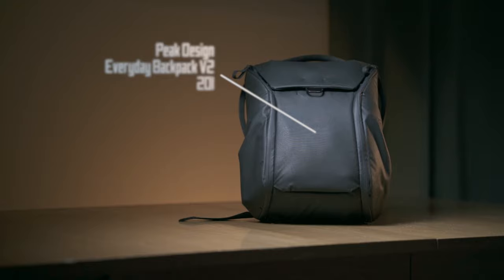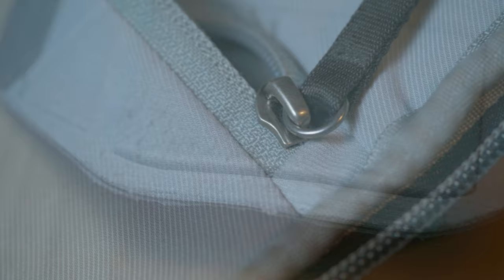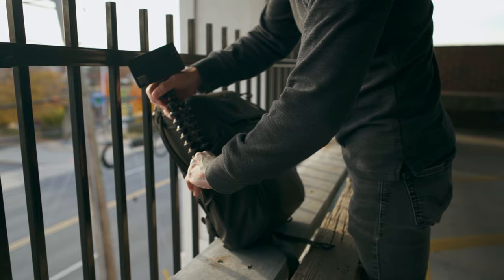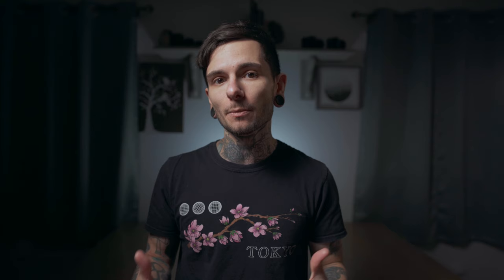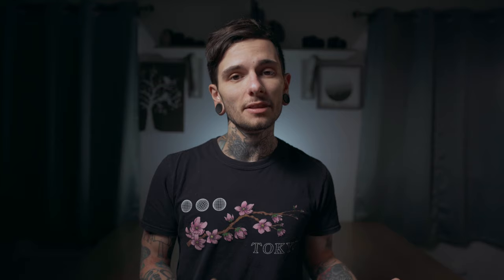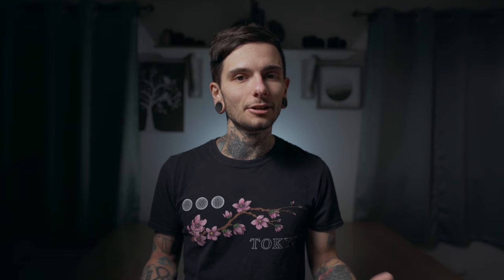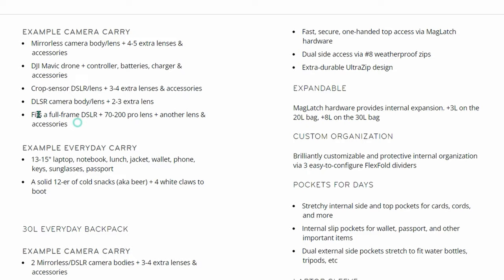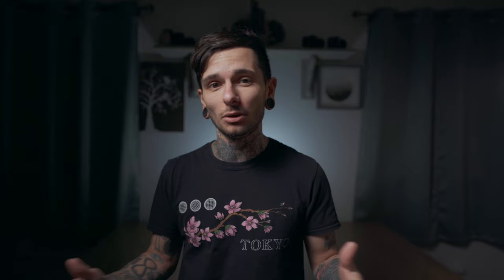Peak Design Everyday Backpack V2... I'm done with it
UPDATE: the black colorway has no leather because it's the vegan option so kudos to PD for offering that and ignore what I said

Today we have a 6 month later recap on the Peak Design Everyday Backpack V2. It's been my main camera bag for a while now and I have some thoughts.

If you're interested in collaboration or the music I write check out my Bandcamp

MAIN CAMERAS
Sony Alpha 7S iii
Sony A7 IV
Sony ZV-E10

Videography Essentials
Main Gimbal | DJI RS3 Pro
Second Gimbal | DJI RS3
Cinebloom Diffusion Filter
Variable ND Filter
CPL Anti-Glare Filter
Best quick release plate ever
Best Budget Shotgun Microphone
DJI Wireless Lavalier Microphone

Drones
DJI Mini 3 Pro
DJI Mavic 3 Pro Cine

My Favorite Camera Sacks
Peak Design Everyday Backpack
Moment Everyday Sling Bag

Video Editing/Gaming PC
Corsair 4000D
Corsair 850x
Asus B550-F
Processor Ryzen 7 3700X
Corsair Vengence DDR4 X 2 (64 GB)
GPU Zotac 3090 TI
Cooler 1
Cooler 2 (liquid)

Editing Software
Audio | FL Studio
Video | Davinci Resolve Studio

0:00 - Intro
0:39 - Aesthetics
1:28 - Durability
2:12 - Zippers
2:34 - Mag Latch
3:16 - Side Pockets
3:34 - Cheap Handles
4:05 - Straps
5:03 - Accessory Straps
5:55 - Inside
7:36 - Laptop Storage
7:54 - Side Access
8:58 - Switching
9:13 - Closing

Things I'm interested in: Keyboards, Cameras, Lenses, Computers, Collaboration, Mechanical Keyboards, Gaming peripherals, Drones, Photographers, Photography, Science, Microphones, Headphones, Music making, Music mixing, Editing, Software, Video making, Video Editing, Davinchi Resolve, FL Studio, Photoshop, Lightroom, Adobe is garbage, Adobe can kick rocks, Sigma, Sony, Sony Alpha, Canon, Nikon, Fujifilm, Kodak, Singing, Songwriting, Anthony Green, Bring me the horizon, Circa Survive, Underoath, Coheed and Cambria, Thrice, Chon, Dance Gavin Dance, Periphery, Saosin, Grindcore, Metalcore, Deathcore, Skateboarding, Joji, Rap, Metal, Punk, Hip Hop, Lofi, Oldschool, Animation, Epidemic Sound, Essentialism, Minimalism, Peter McKinnon, MKBHD, The Art Of Photography, BadSeed Tech, Gerald Undone, Jared Polin, Terry Warfield, Film Making, Cinema, Cinematography, Quentin Tarantino, Danny Boyle, Ridley Scott, Stanley Kubrick, Jordan Peele, Spike Lee, and pretty much anything that has to do with anything.